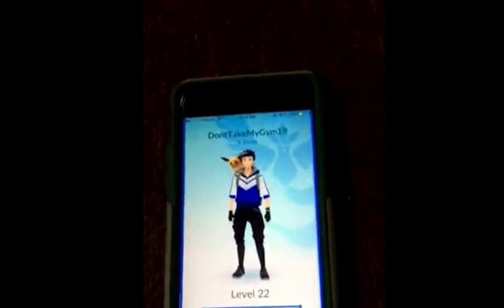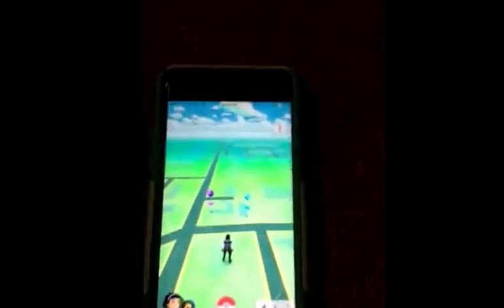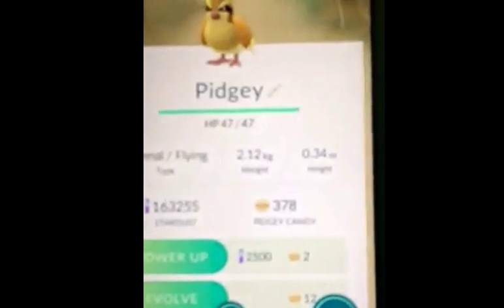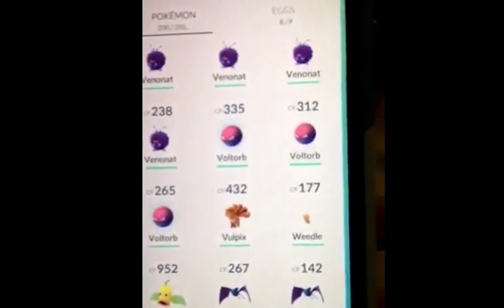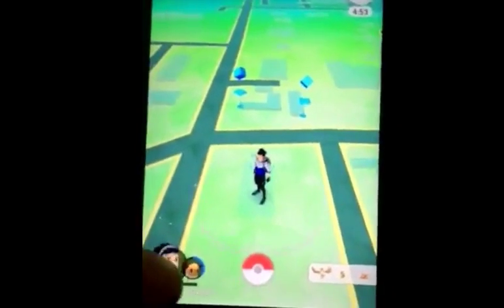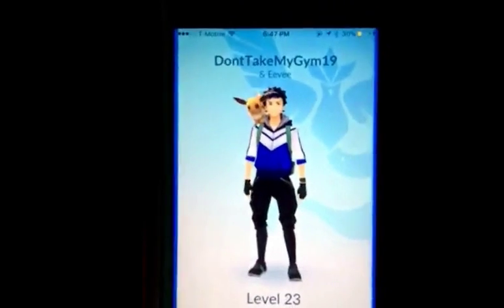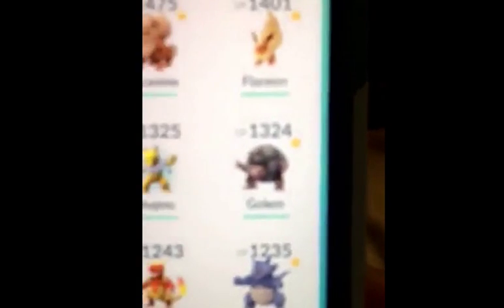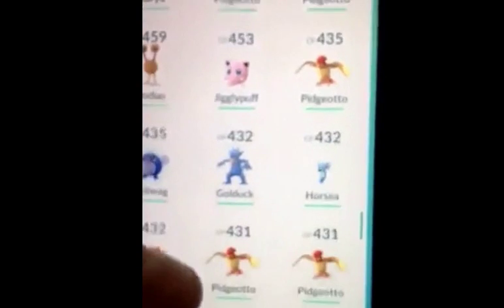Pokemon Go - Leveling Up Quickly Technique - Mass Evolutions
Here I show a fairly common technique, in which you mass evolve pokemon. Enjoy!